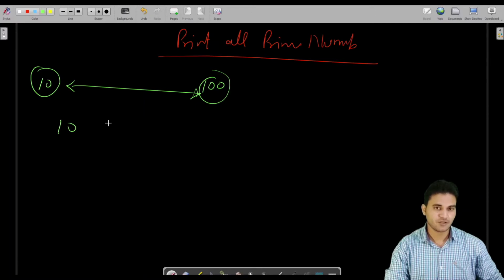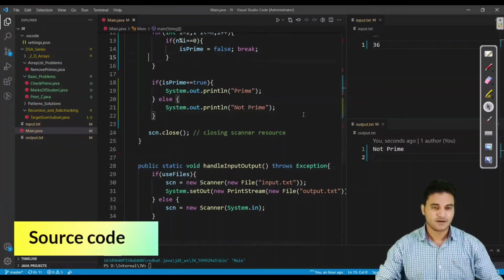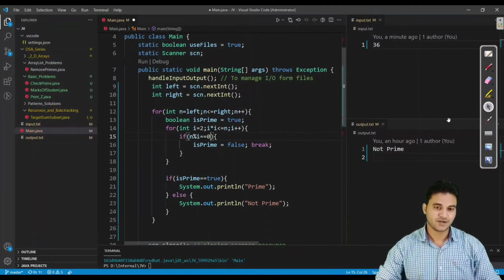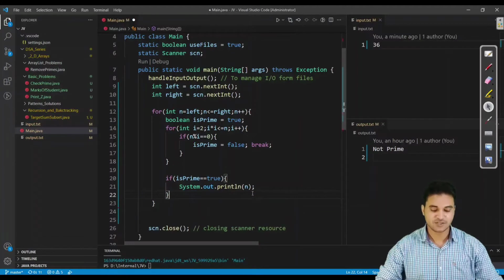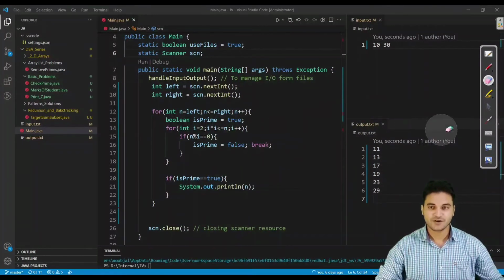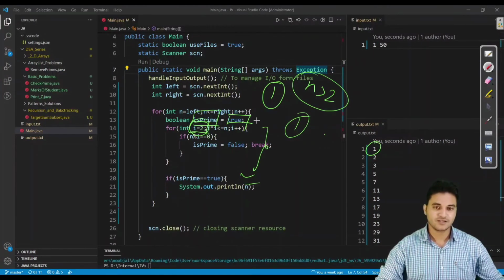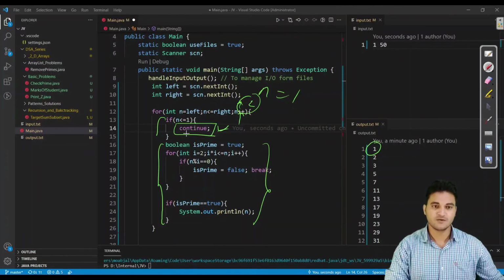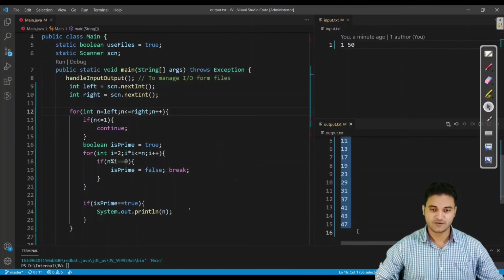L-4 | Print all Prime numbers in a given range | DSA Series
I have explained the logic for printing all the prime numbers in a given range in n*sqrt(n) complexity, just go through  with complete video to get the complete information.